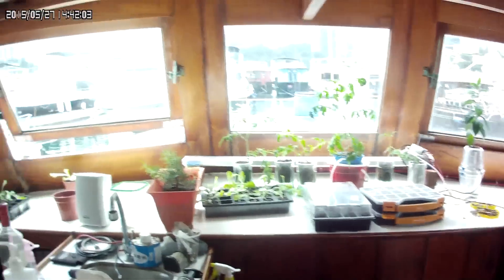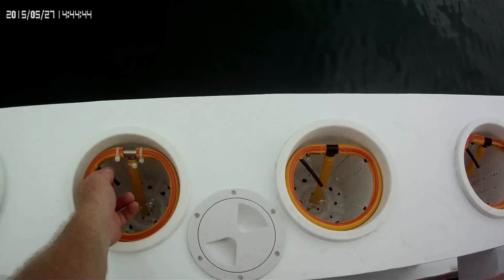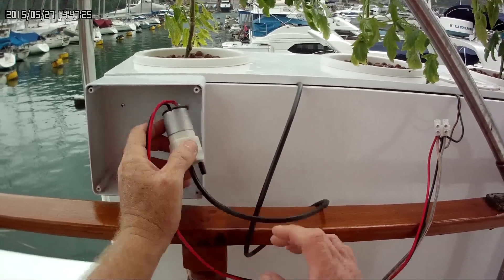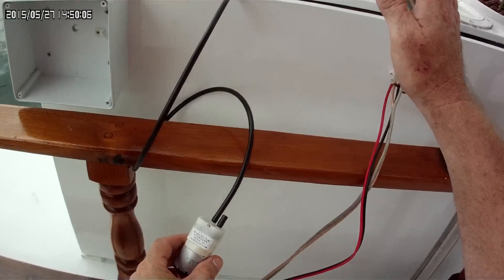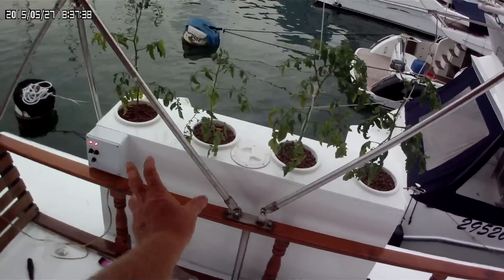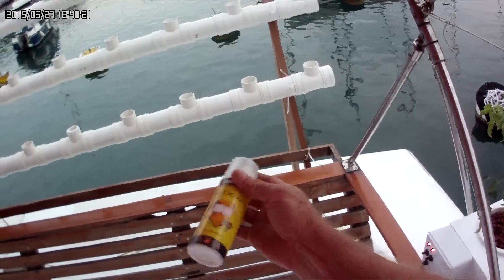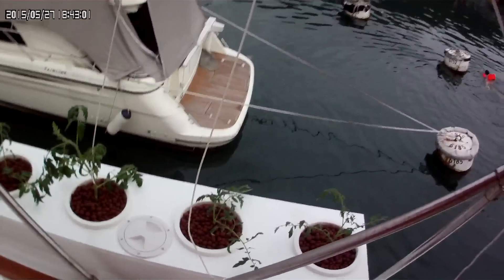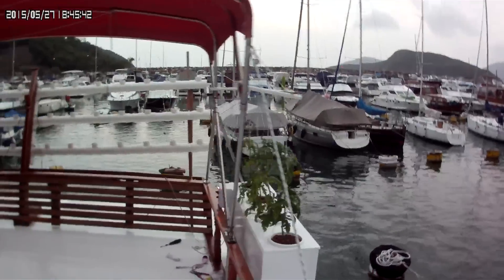Self Contained Tomato Hydroponics - Final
Hello, All the parts have arrived to complete the self-contained Tomato Hydroponic systems on the boat !!! Now to complete the lettuce and Herb system !